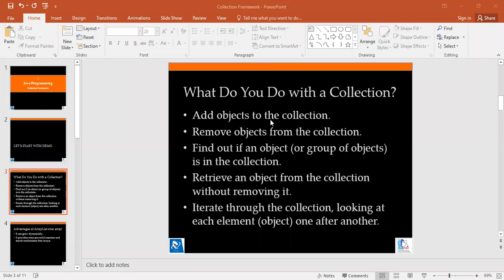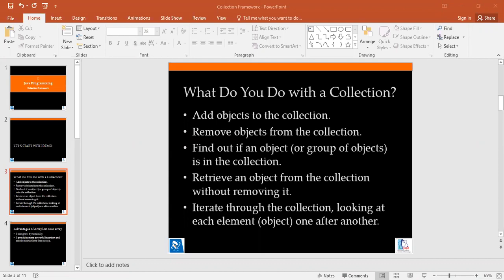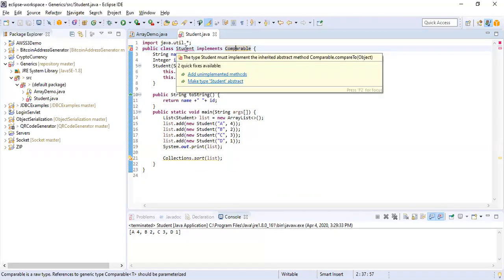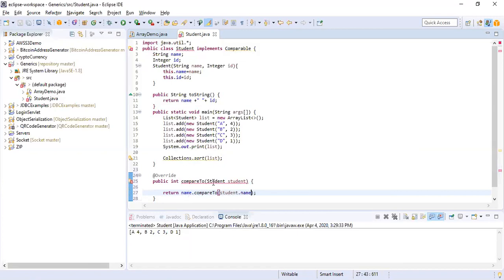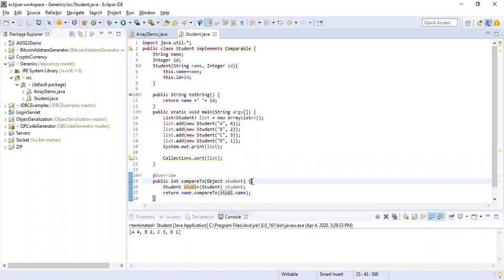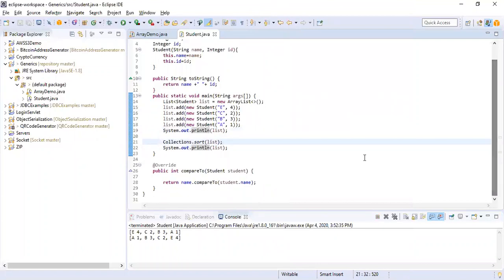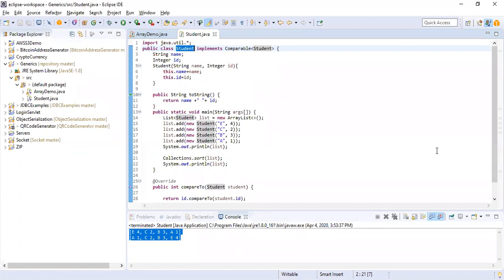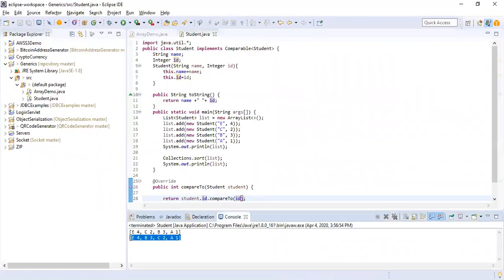Java Collection Framework II